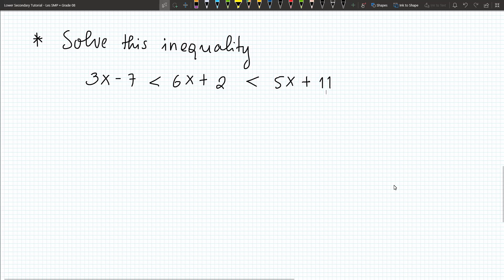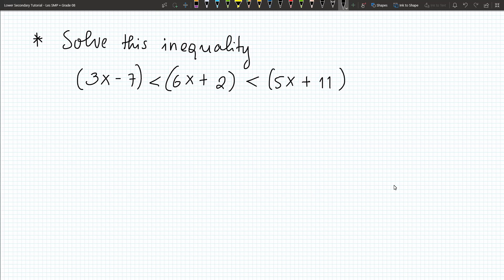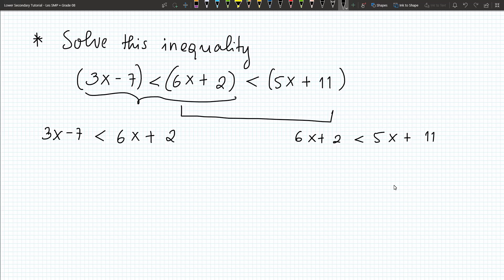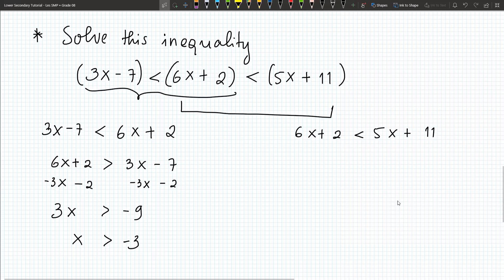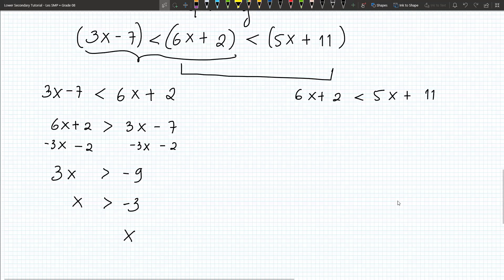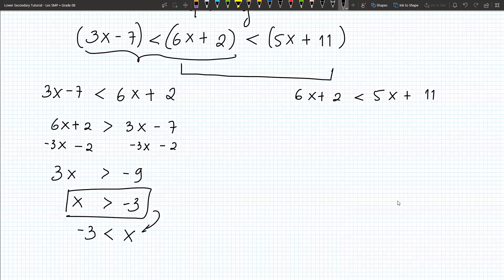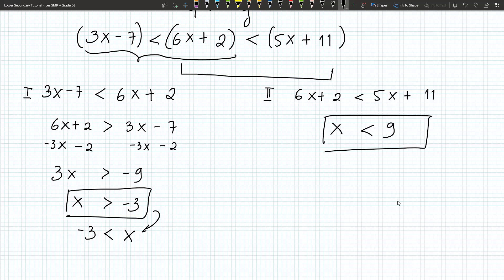Solving Simultaneous Equation 01